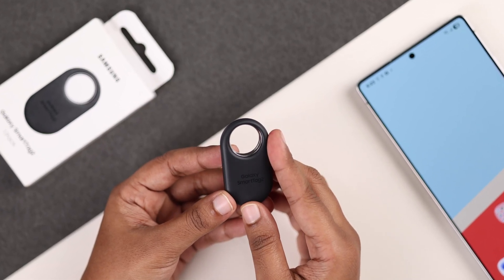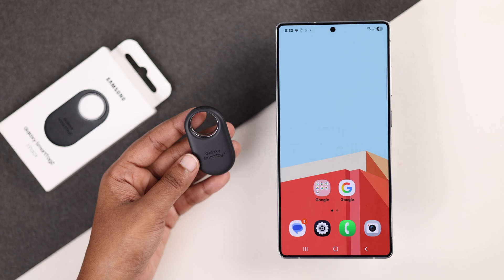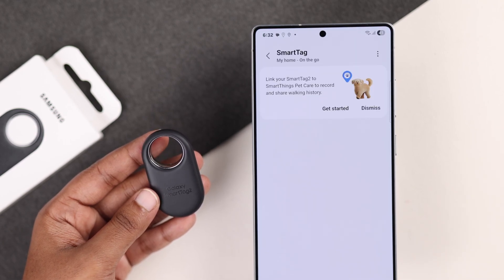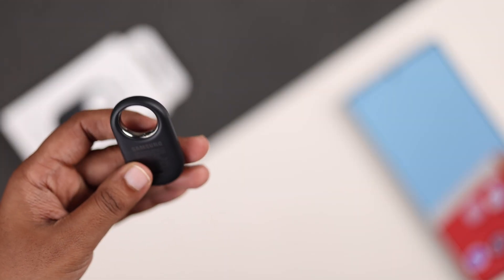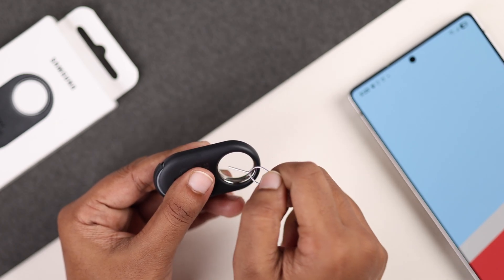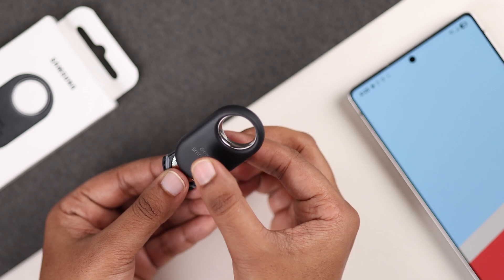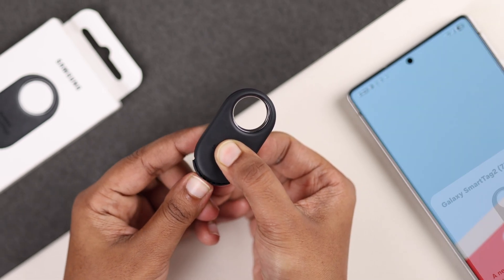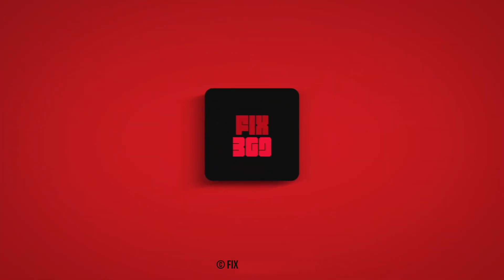Samsung Galaxy SmartTag 2 How to Reset!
Need help to reset your Samsung Galaxy SmartTag2 to factory default settings for troubleshooting? Looking for a step-by-step guide to restore original factory settings on on Galaxy SmartTag 2? Don't worry, we've got you covered.

Let's check out the 2-step quick guide to Factory reset the Samsung SmartTag 2 to fix any connection, pairing, or other problems effectively.

0:00 Intro: Factory reset a Samsung Smart Tag 2
0:07 Step 1: Unpair from Connected Device
0:42 Step 2: Reset Samsung Galaxy SmartTag 2